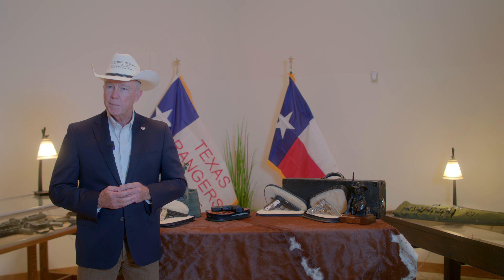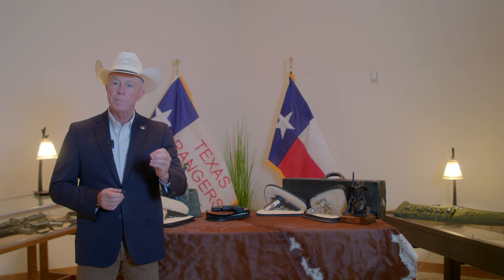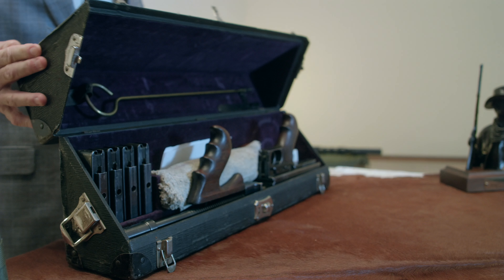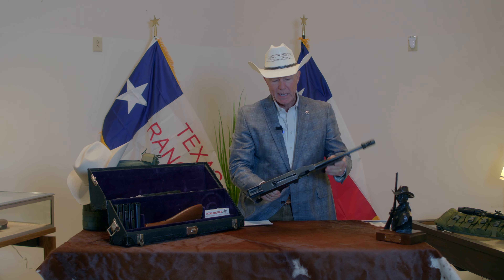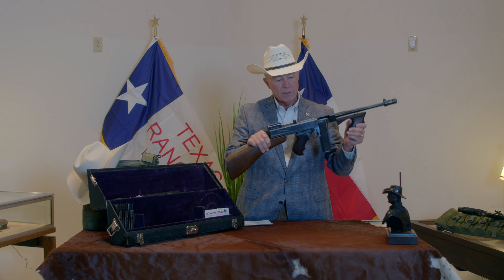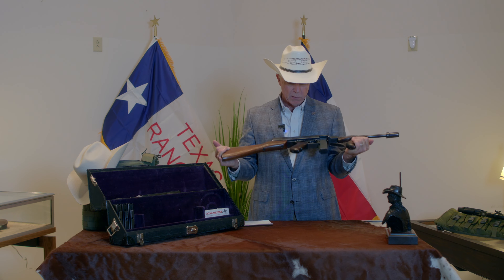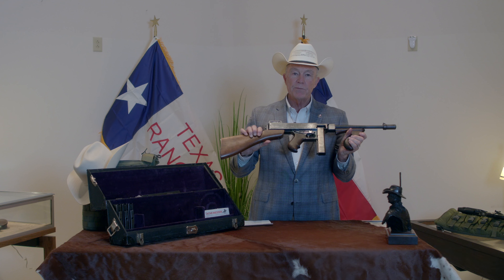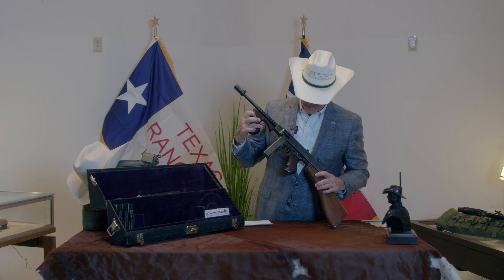Cinco Peso Spotlight | Texas Ranger Tommy Gun with Retired Ranger Matt Cawthon | Episode 3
In this episode, Retired Ranger Matt Cawthon takes us on an insightful journey through the modern guns carried by today’s Rangers. Discover the evolution of these crucial tools, the stories behind them, and how they continue to uphold the tradition of excellence and duty that defines the Texas Rangers. Don’t miss this behind-the-scenes look at the firearms that are as iconic as the Rangers themselves!